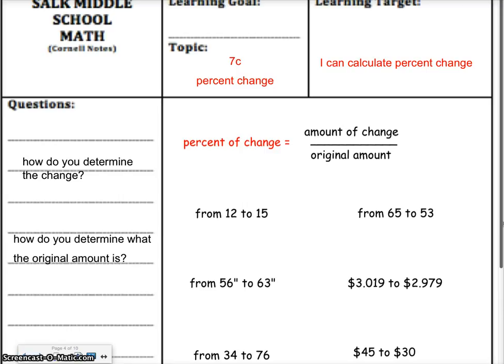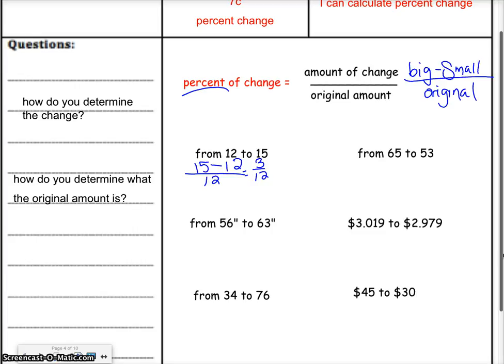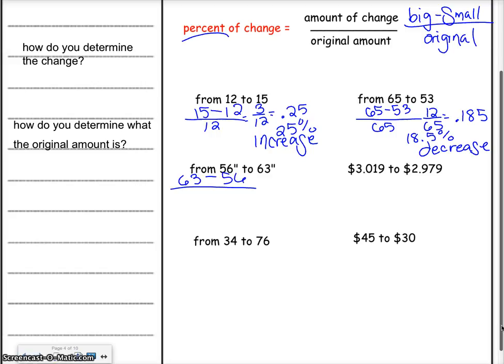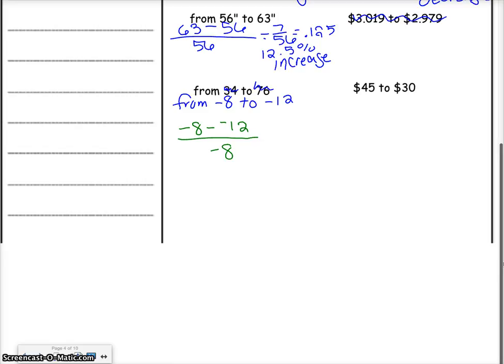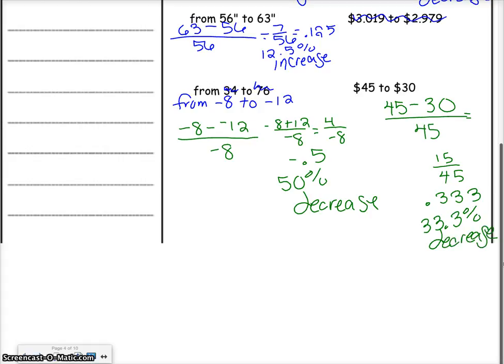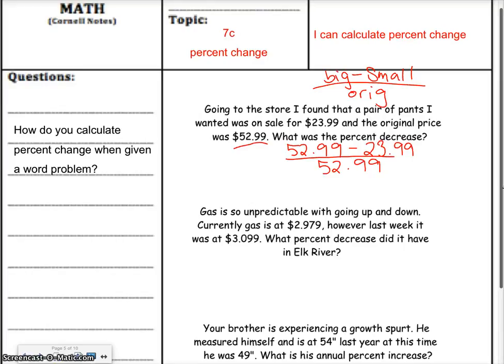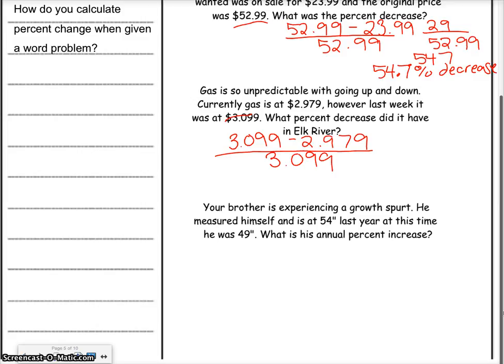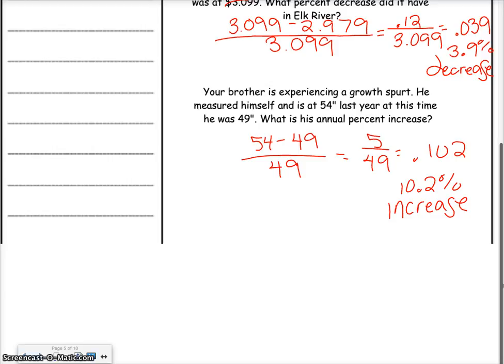7d percent change